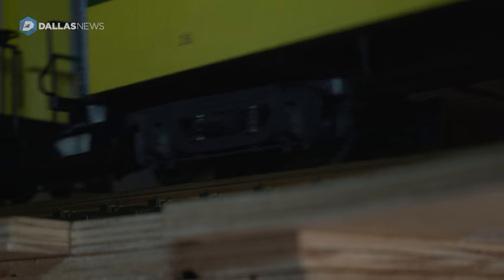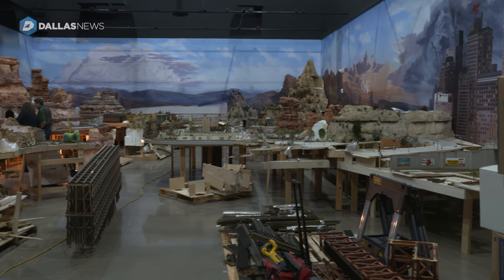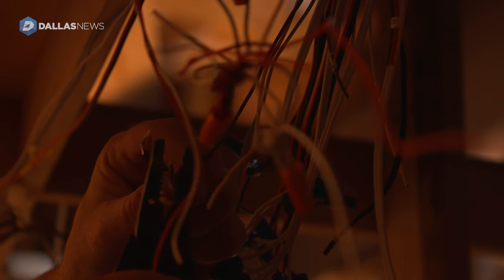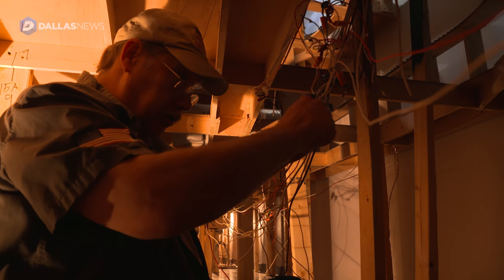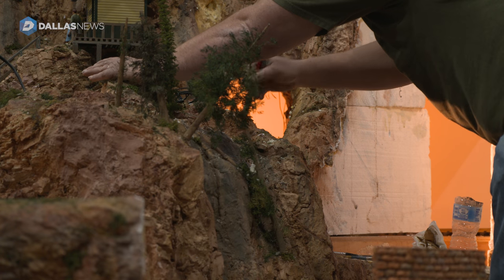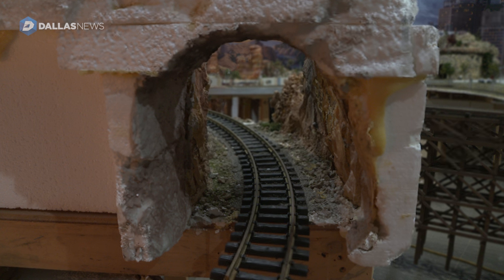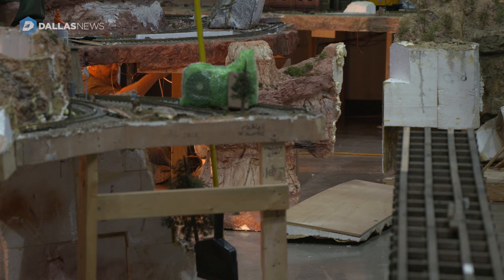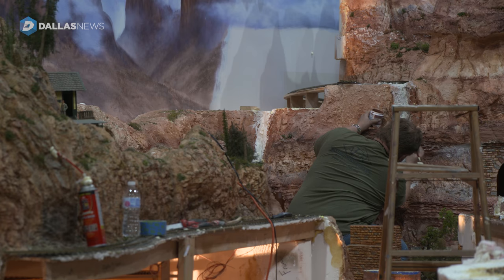Million dollar model train set going up at Museum of the American Railroad in Frisco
A million dollar model train set is being put back together at the Museum of the American Railroad in Frisco. The set was donated by Steve and Jane Sanders. It will be open to the public in summer 2018.